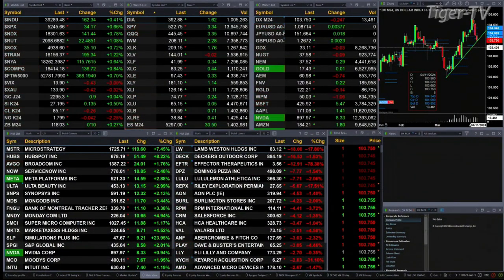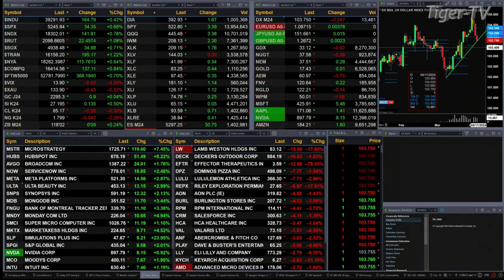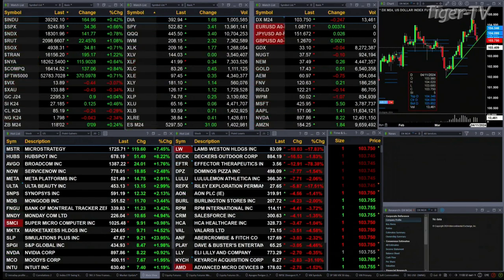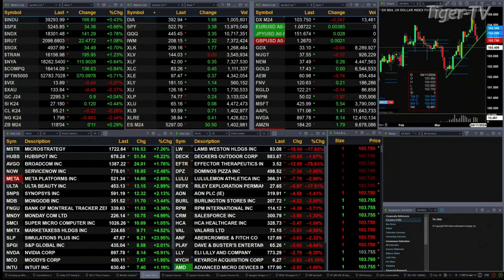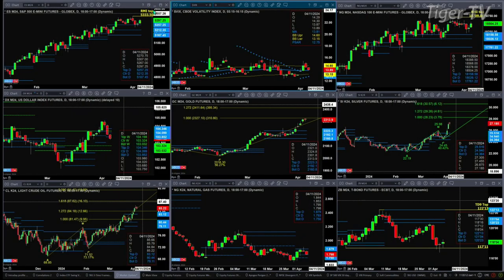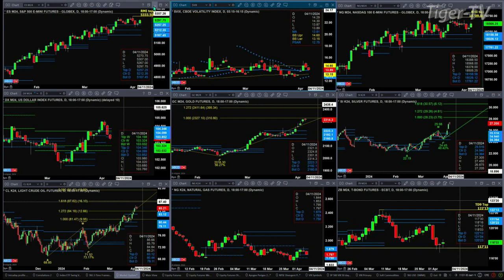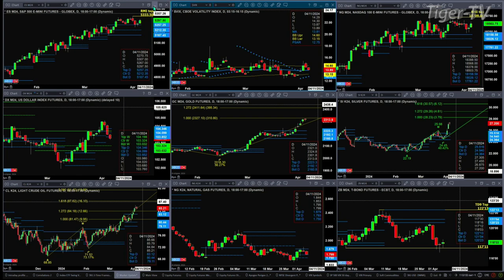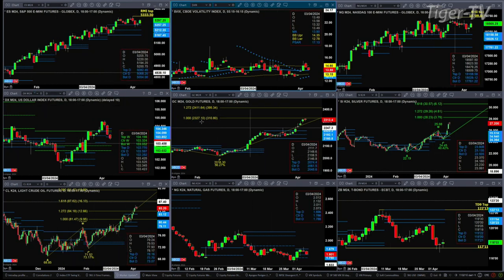April 4th11AM ET Market Update on TFNN - 2024